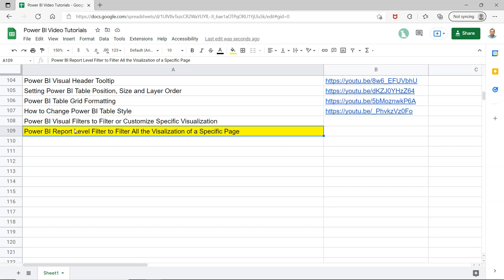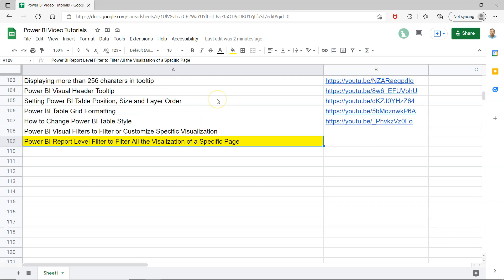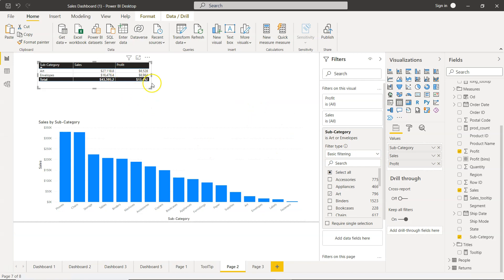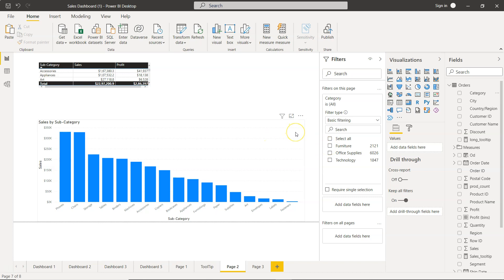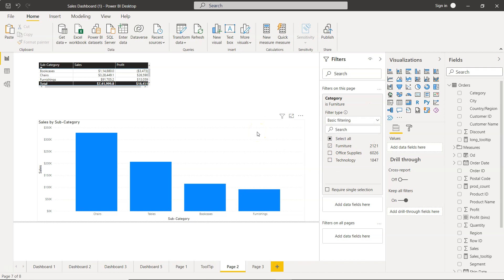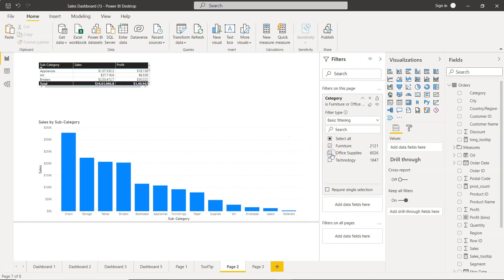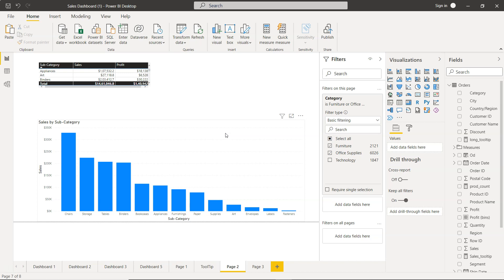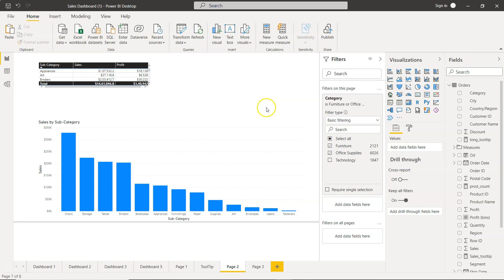How to Create Power BI Report Page Level Filter to Filter All the Visualizations on Single Page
Power BI tutorial for beginners on how to create page level filters in power bi which filters all the visualization that is present for the page or a single report. It can be a good approach were you need to create similar department level or product level dashboards where just a filter is needed to create the similar visualizations for each department.